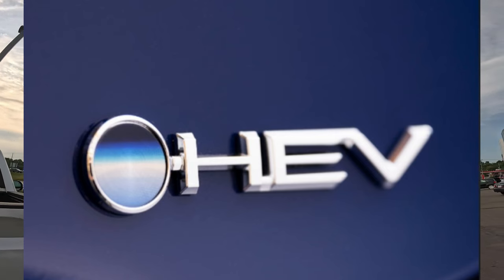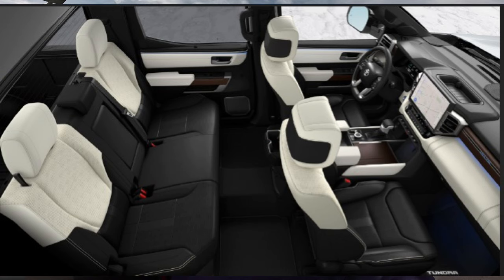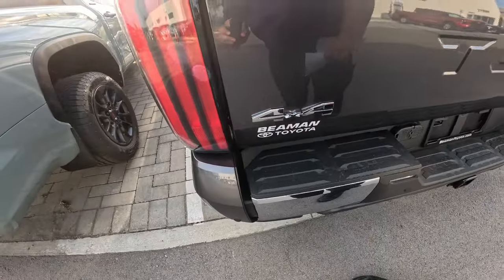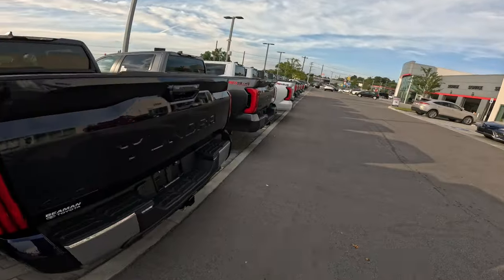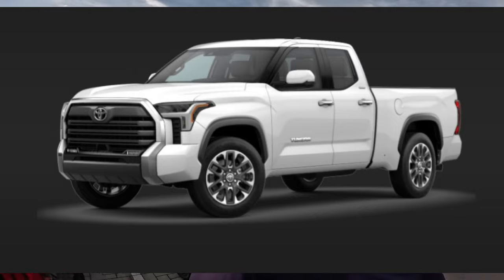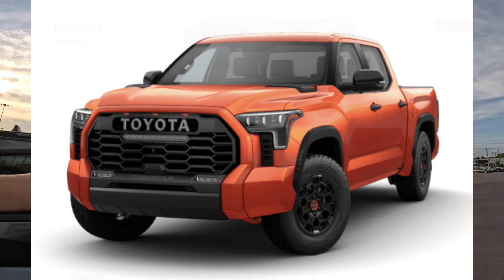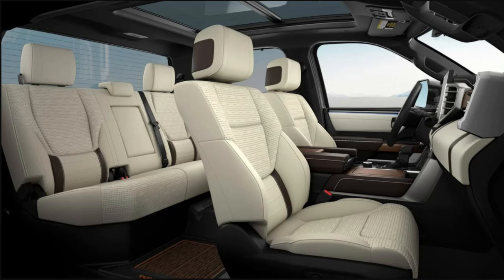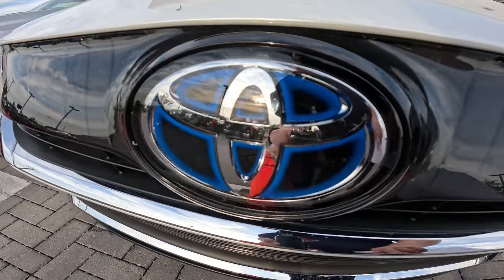Changes coming for the 2025 Toyota Tundra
The 25 Tundra is getting some great updates and also some things are being discontinued.